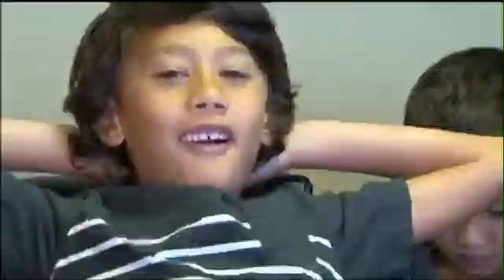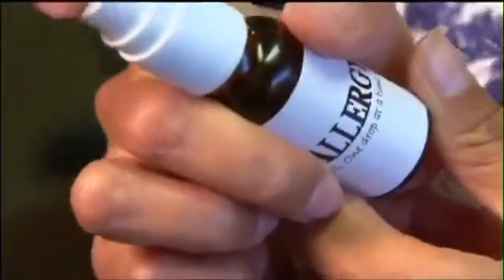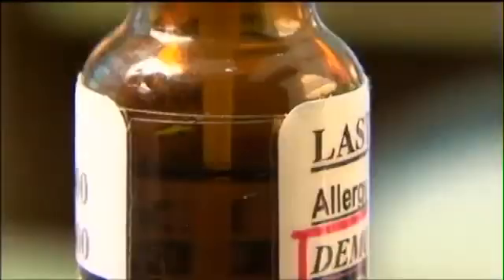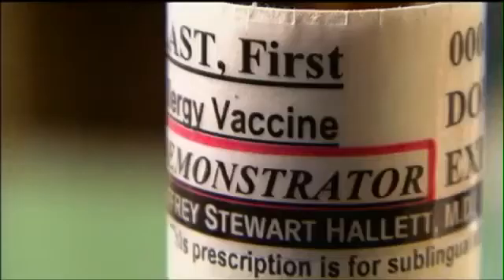Oral Allergy Drops (Sublingual Immunotherapy) Dr Jeffrey S Hallett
Oral Allergy Drops are not new.  They have been extensively researched and used in Europe for over 25 years, and today they account for over 50% of the immunotherapy that is done there. As a Fellowship-Trained and Board-Certified Allergist, Dr. Hallett has been utilizing the more effective high-dose, European protocol Oral Allergy Drops as an option for his immunotherapy patients since 2009. Oral Allergy Drops have been proven to offer a safe, effective and convenient alternative to allergy injections.  Numerous studies have validated both their safety and effectiveness.

After allergy testing is completed, an individualized extract prescription is prepared for each patient based on their specific allergy testing results. Oral Allergy Drop patients can reach their maintenance dose in 1 month. Oral Allergy Drops are taken daily and can be self-administered at home.

The allergy antigens used in Oral Allergy Drop prescriptions have been approved by the FDA for use in the U.S. since the 1920's, and are identical to those used in Allergy Injection prescriptions. It is the current use of these approved allergy antigens in Oral Allergy Drop prescriptions which has not yet been given final approval by the FDA. Until official FDA approval is given, using these approved allergy antigens in Oral Allergy Drop prescriptions is considered "off label use."  Off label use of medications is a very common practice in medicine.  For example, high blood pressure medications are prescribed to help patients with migraines and aspirin is prescribed for patients with heart conditions.

Oral Allergy Drops ARE NOT covered by any insurance plans or Medicare at this time.  There is no specific treatment code (CPT Code) for Oral Allergy Drops that health insurance companies or Medicare can use for reimbursement at this time.  Major Carriers such as Medicare, Blue Cross/Blue Shield, Humana and United HealthCare have stated this explicitly in writing. Some patients may be able to use their Health Savings Account or Flexible Spending Account dollars to help cover the cost.

Dr. Hallett is the first, and most experienced, Board-Certified Allergist in Austin to offer Oral Allergy Drop or SLIT treatments.